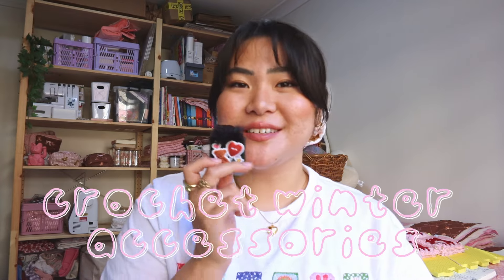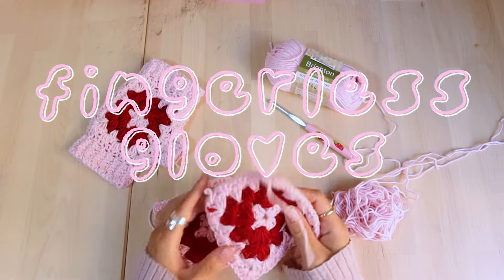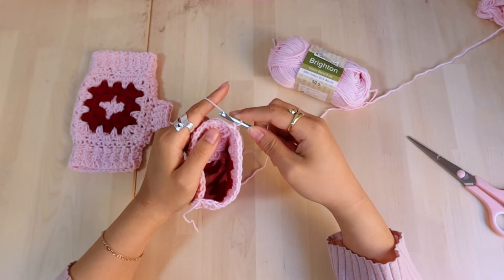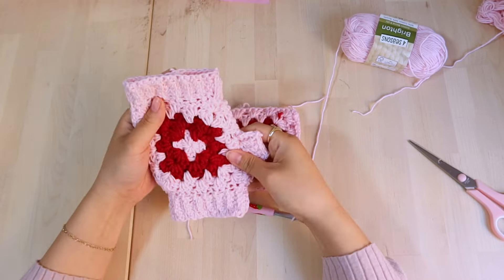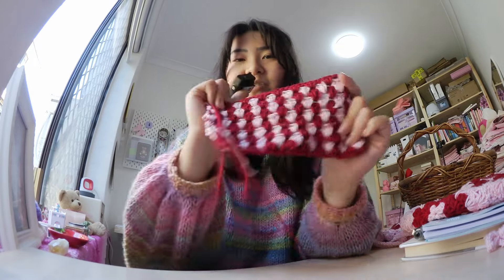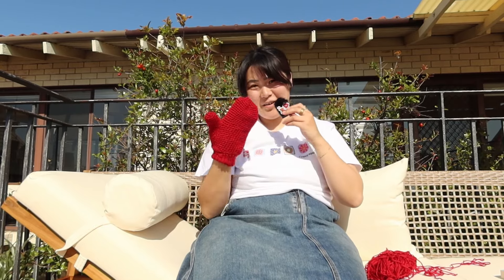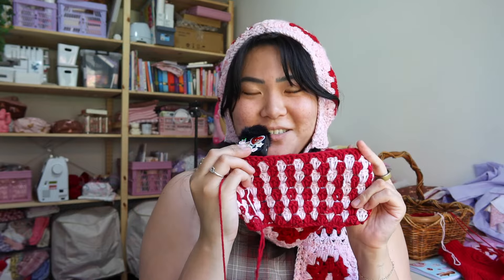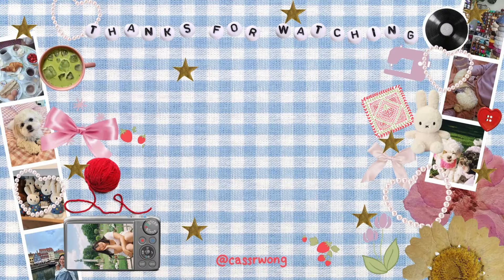crochet winter accessories🧣❄️ mittens, gloves, bonnet & scarf (beginner friendly & super cute!)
if you're new here, my name is Cass and I'm a crafty girl who loves knitting, crocheting, sewing, scrapbooking (basically I have too many hobbies) & showing you bts of my small business and my life! enjoy 💖

Matilda Mittens Pattern

🧶✨🪡 my knitting/crochet supplies

thank you for being here, I appreciate you ◡̈